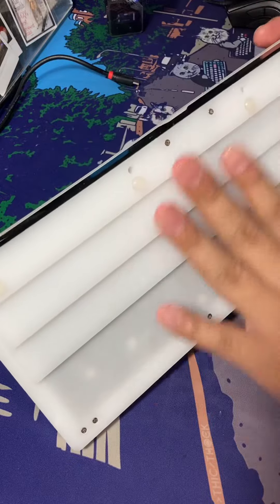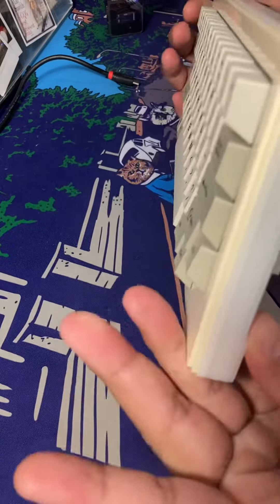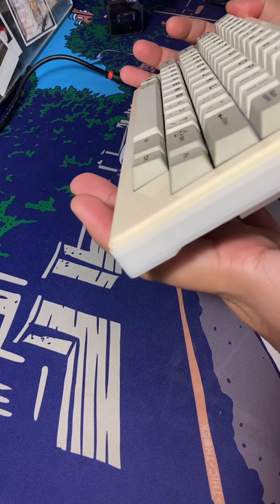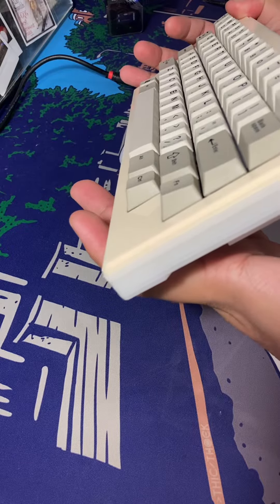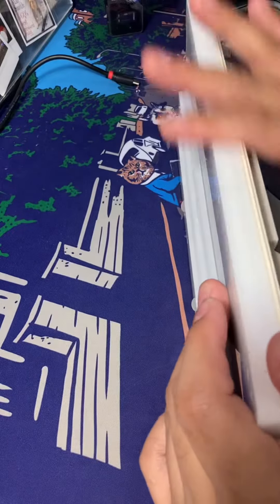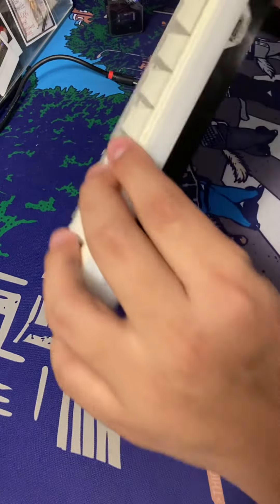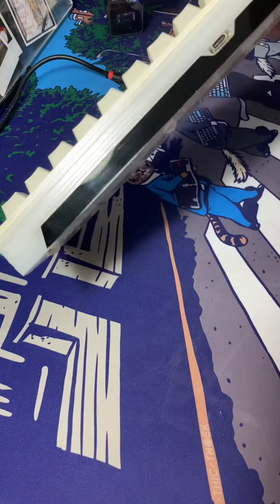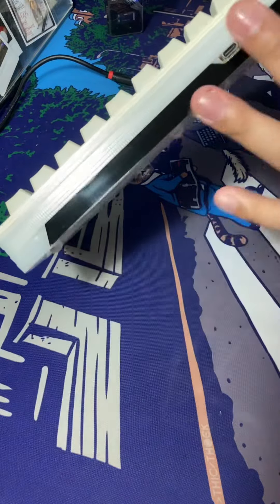Elastic60 by DyZ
Loaner keyboard (keyboard jalan-jalan)
gateron yellow milky top
Cherry clip in stab

Nice keyboard with an especially crisp and clean spacebar sound.